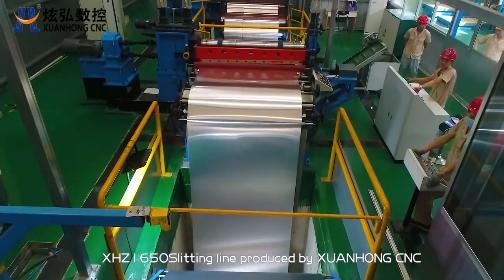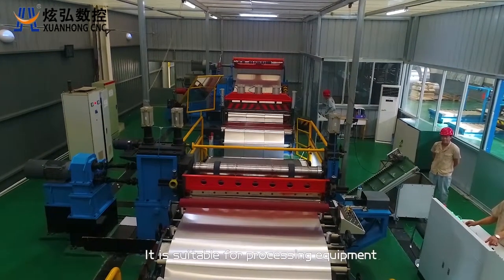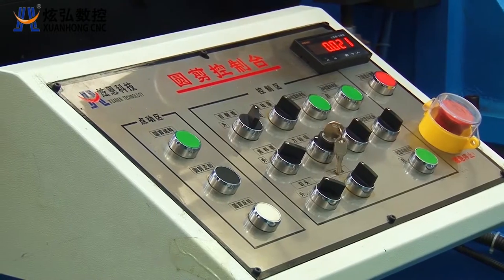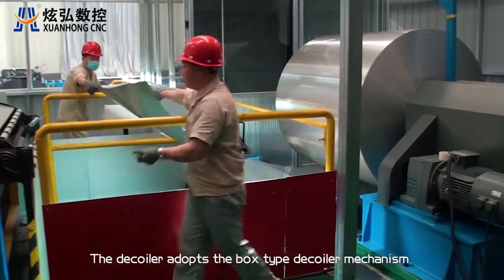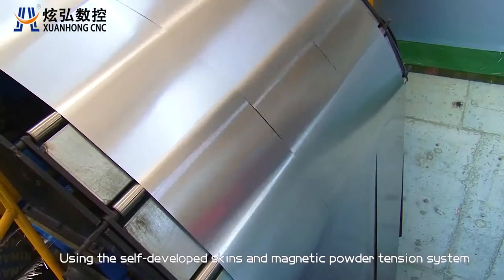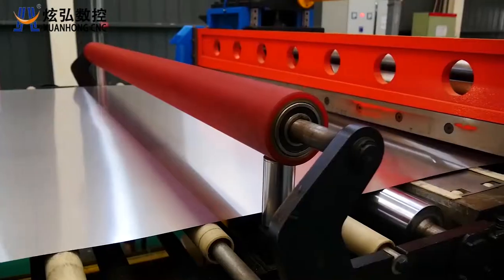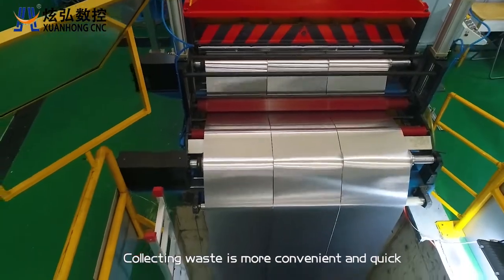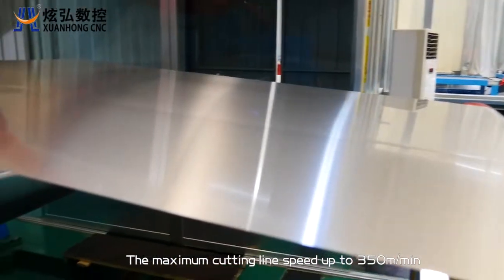Slitting Line | Xuanhong CNC ~ Coil to Coil Slitting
High Slitting efficiency can be achieved with the help of XHZ1650 Tin Plate Slitting Line. It allows workers to run their panel lines continuously without taking time away to cut or slit.

SLITTING LINE.